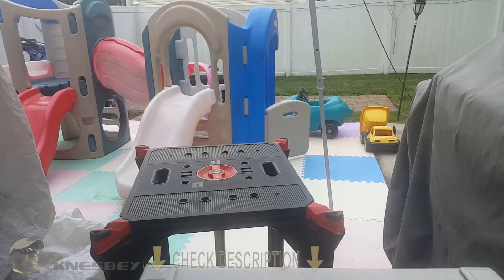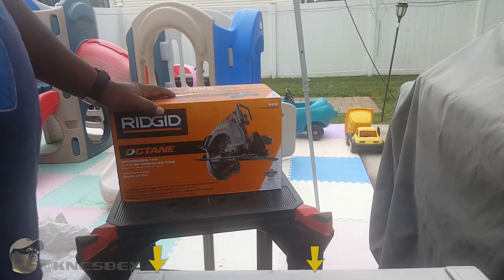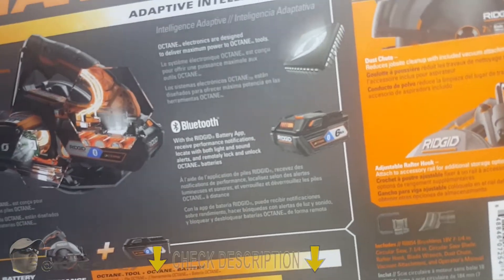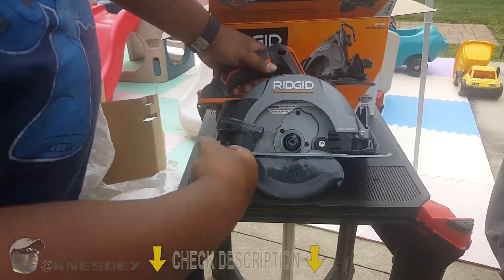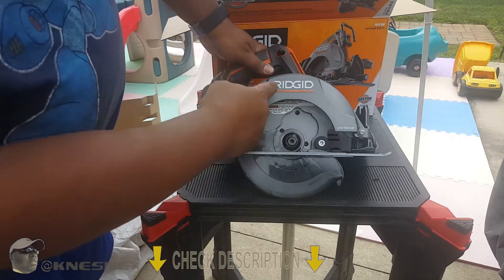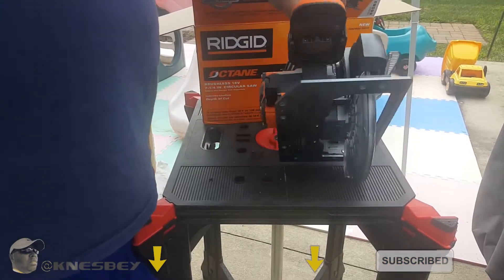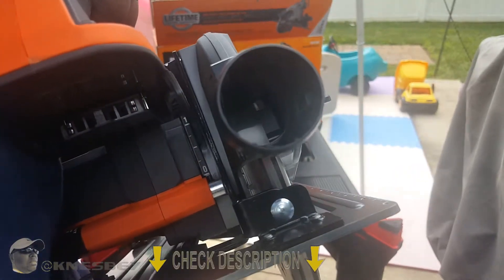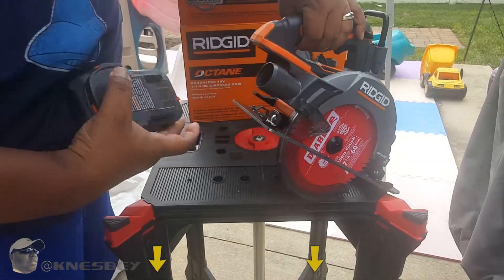RIDGID OCTANE 18V CIRCULAR SAW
I love to hear what you have to say. I generally respond within a day or so.